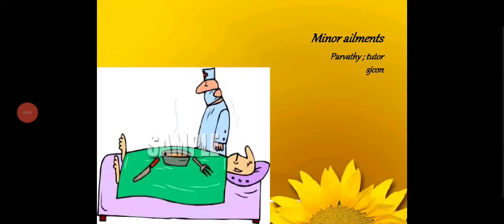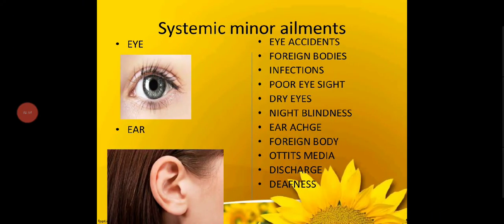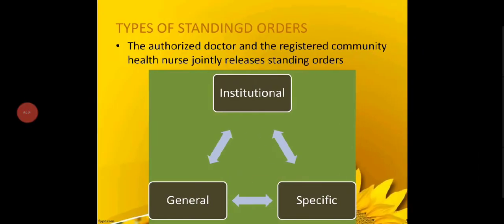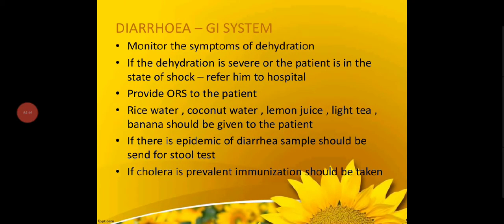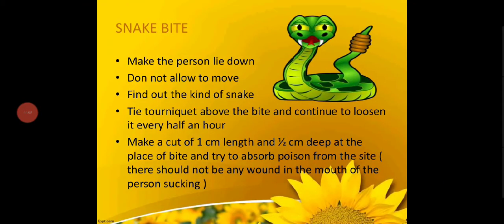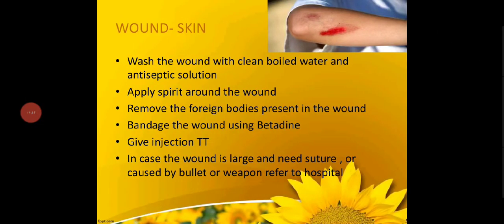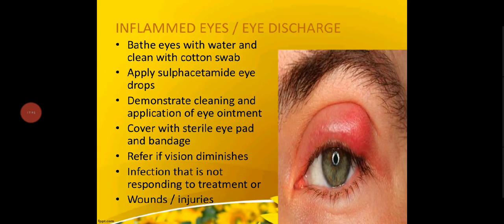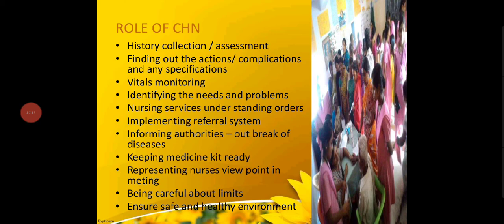treatment of minor ailments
in this video we deal about minor ailments and its classification and the treatment